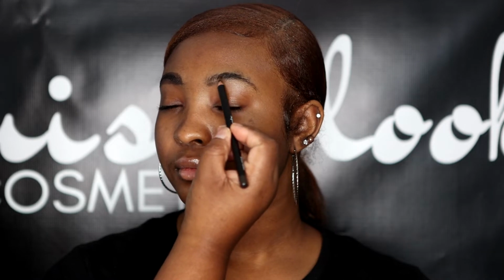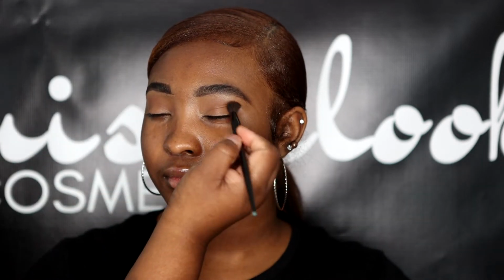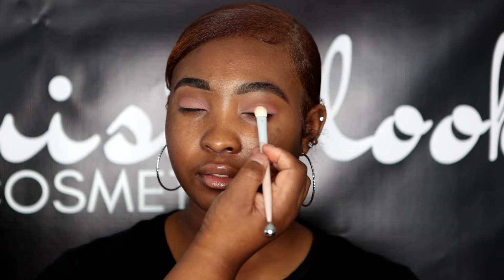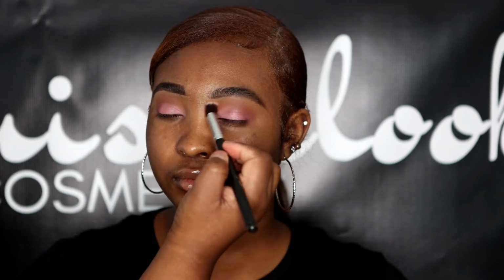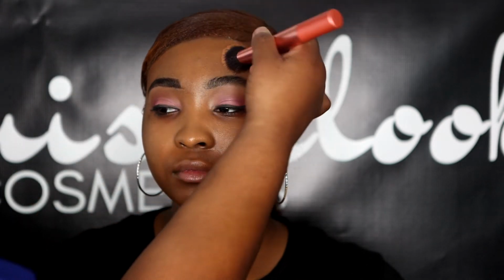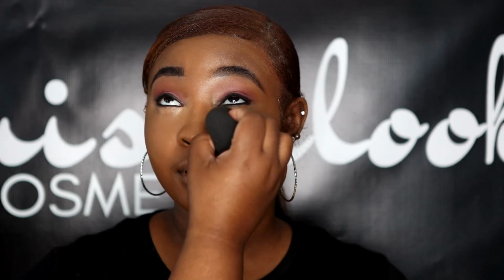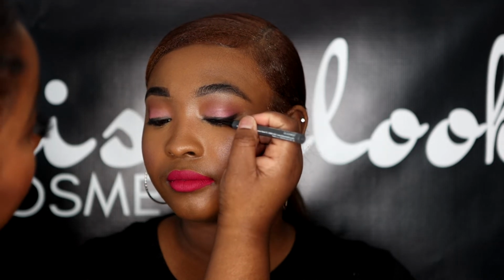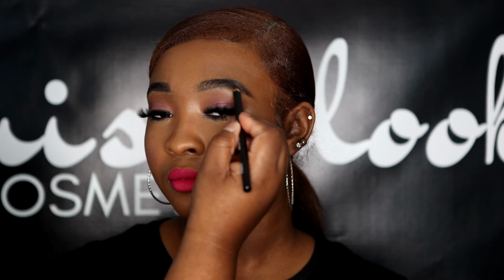Valentine's Day Makeup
I hope you enjoy this video. The brow products and lashes are from xquisitelooks.com

Foundations: L'OREAL 510 and 525
Concealer:  L'OREAL Infallible  Honey 415
Beauty Blender concealer 3.75w

Eyeshadow:
Too Faced Cinnamon Bear Palette
Anastasia- Jackie Ania

Lips: Too Faced Bang N Snap